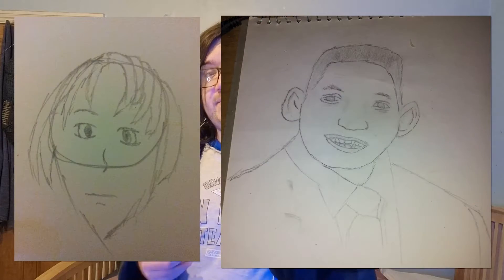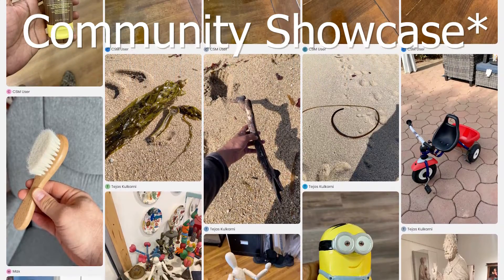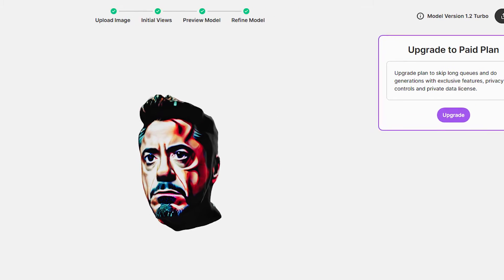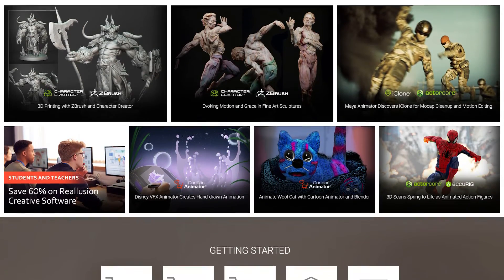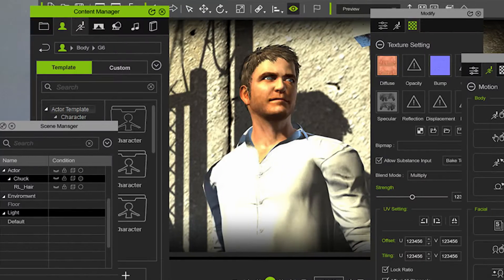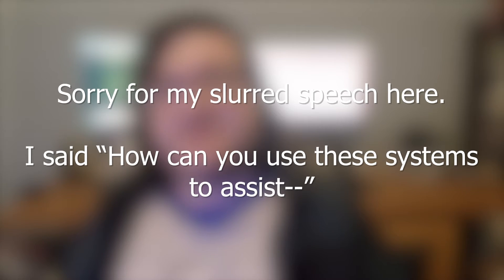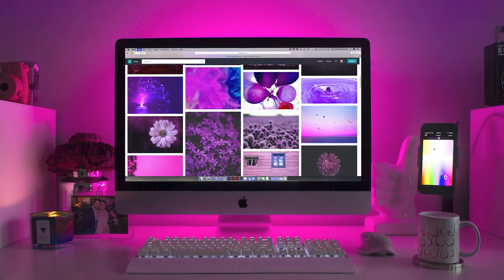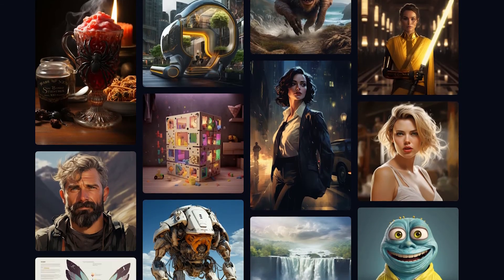Masterfully craft these 3D models using AI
Unlock the magic of 3D transformation with tools like Spline, Reallusion Headshot, Reallusion Character Creator, and Cube App by Common Sense Machines! Join me in this video as I explore how these software gems can effortlessly turn your 2D images, especially faces, into jaw-dropping 3D wonders. Don't miss out on the creative possibilities – dive into the world of Spline, Reallusion, and Cube App magic now!